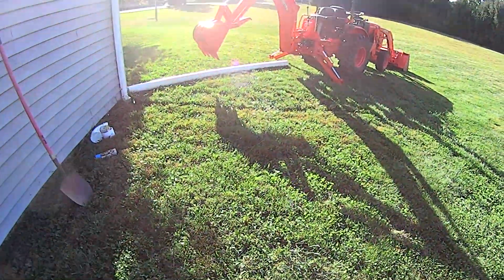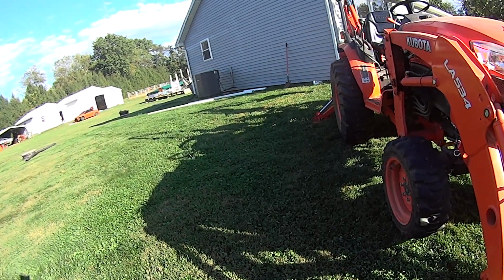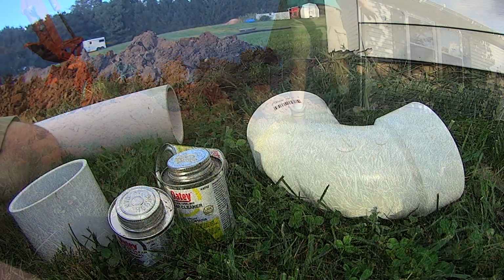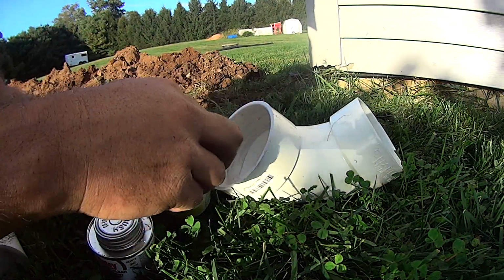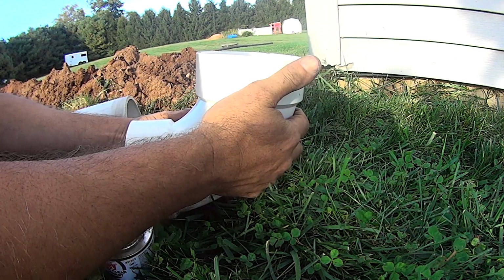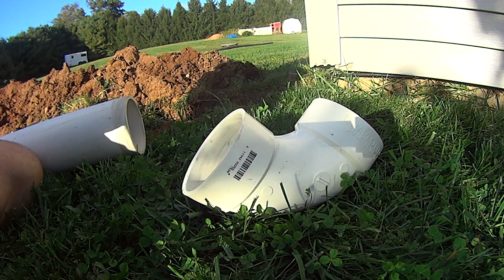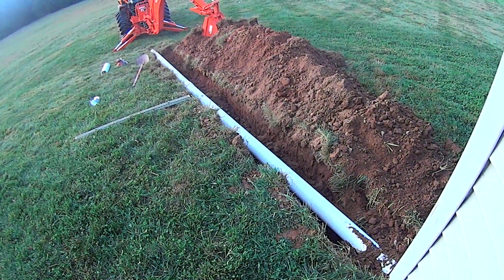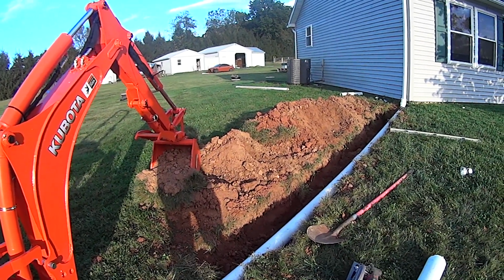KUBOTA B2650 BACKHOE DRAIN TRENCH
FINALLY PUTTING THIS BACKHOE TO WORK DIGGING SOME TRENCHES IM PUTTINH IN SOME DRAIN PIPE FOR MY SPOUTING THIS LOOKS SO MUCH BETTER THEN THE BLACK PIPE AND NO IT NO LONGER NEEDS MOVED WHEN MOWING THE GRASS